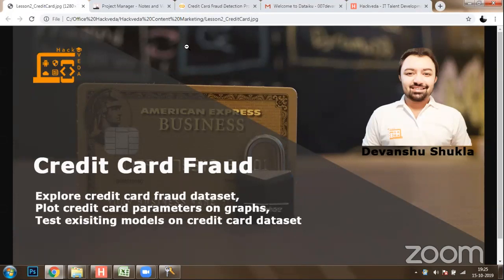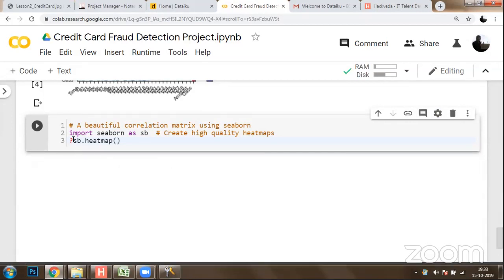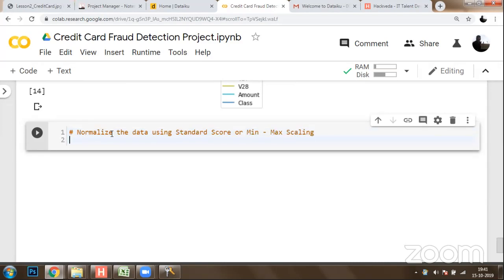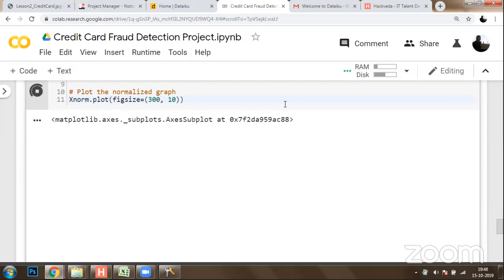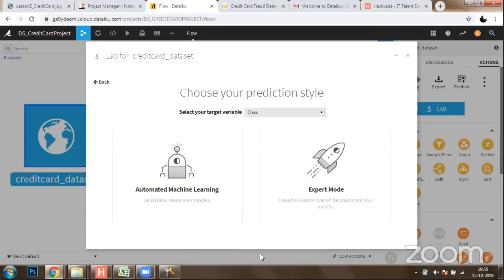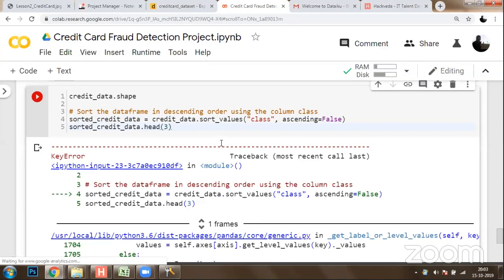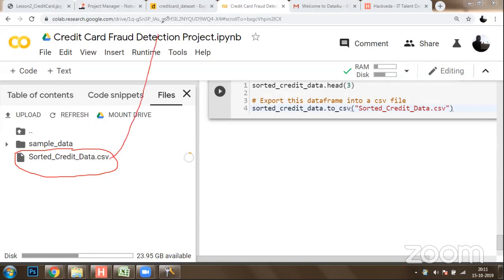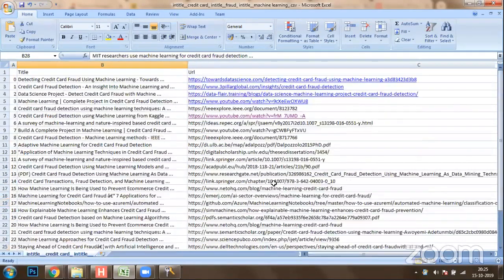Lesson 2 - Project Credit Card Fraud Detection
Explore credit card dataset, plot graphs to extract potential information and test models to identify what works best with the available dataset